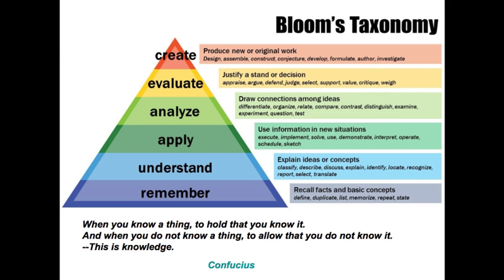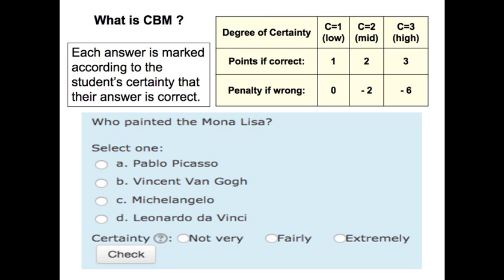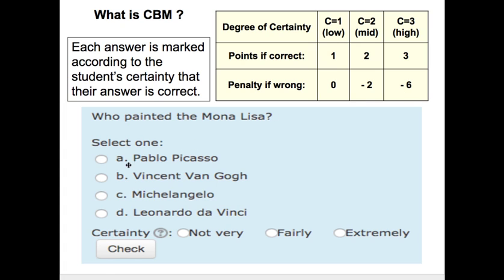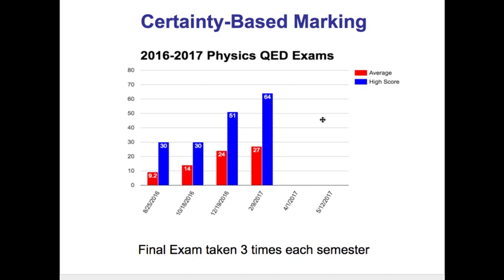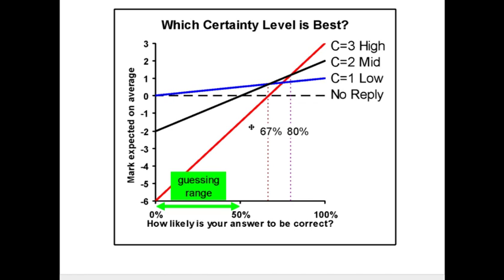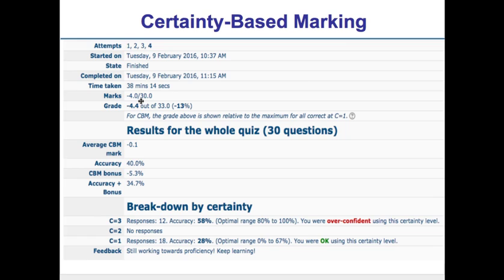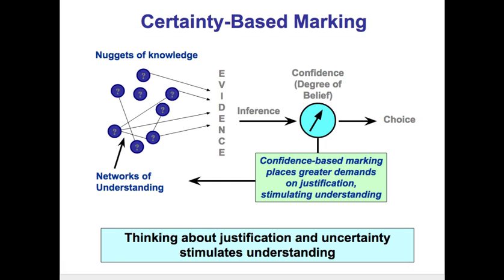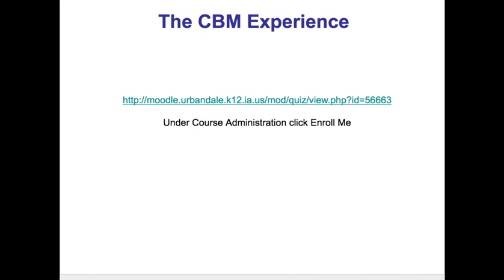CBM Assessments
This video explains Certainty Based Marking Assessments and their value in focusing students on learning.